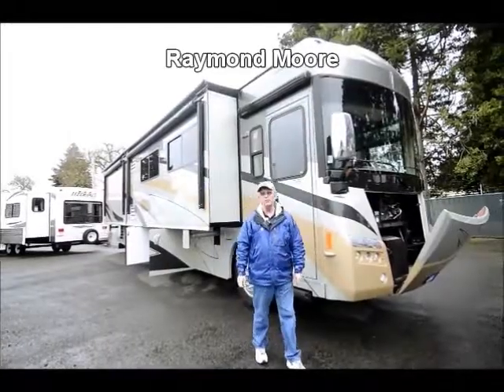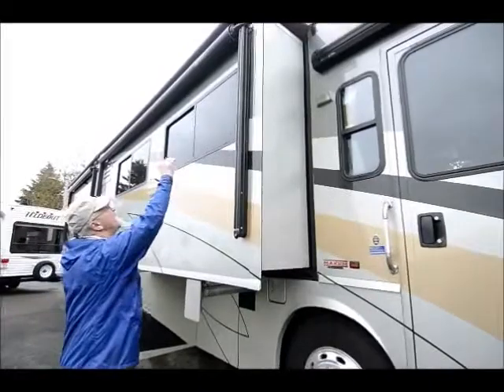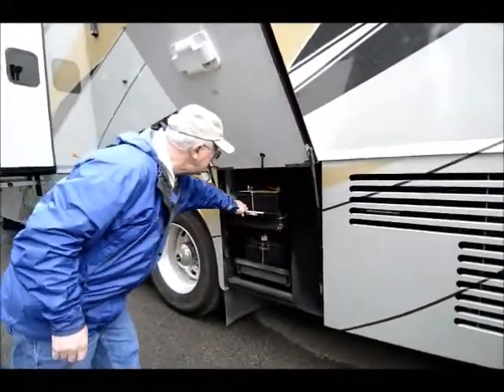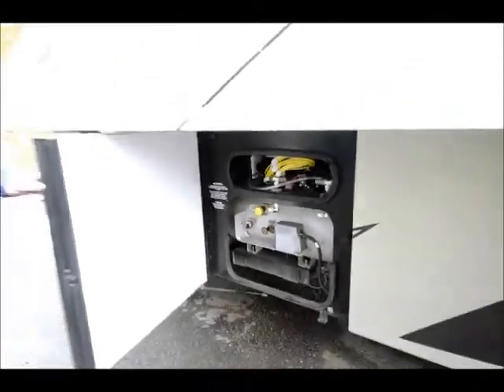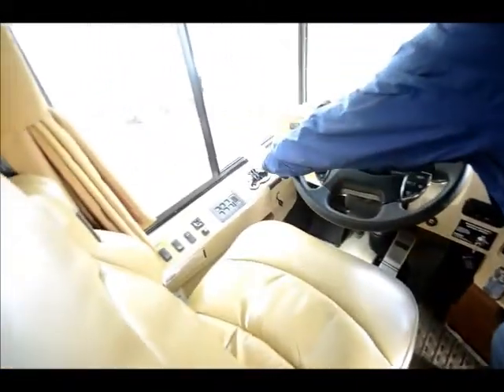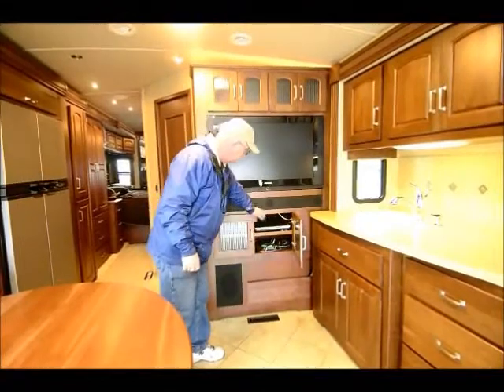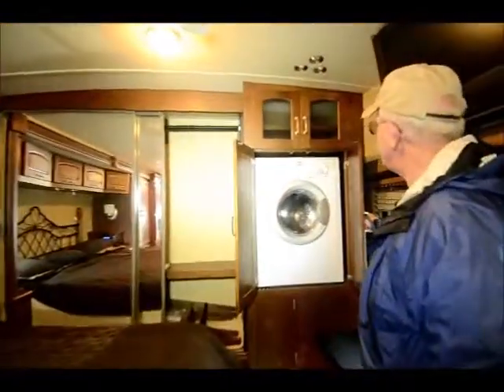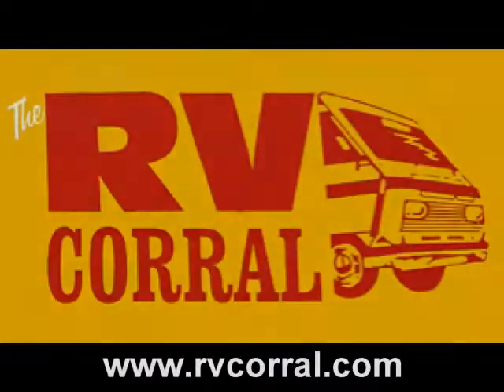The RV Corral 2008 Winnebago Tour 40WD - 40'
Stock # UA1090 ~ VIN # AB2756